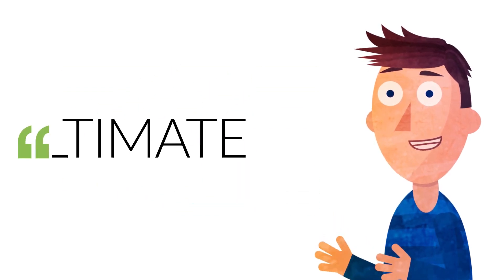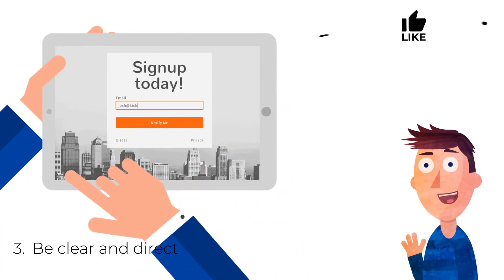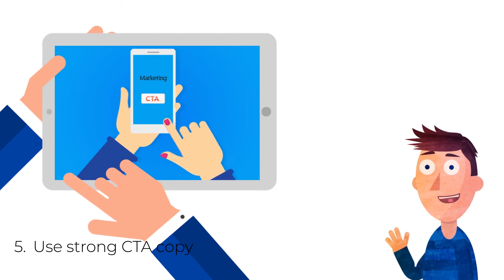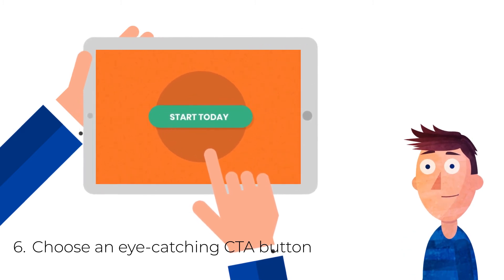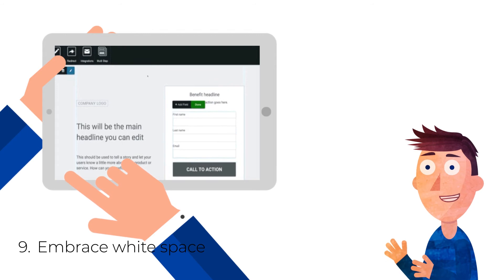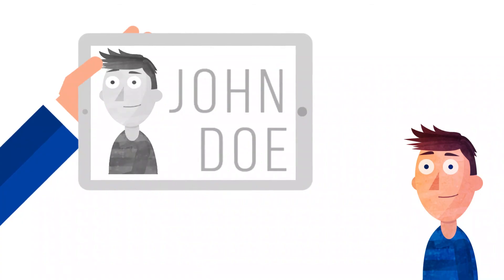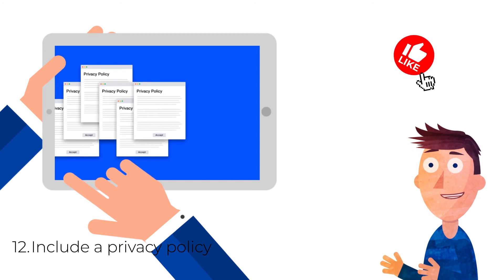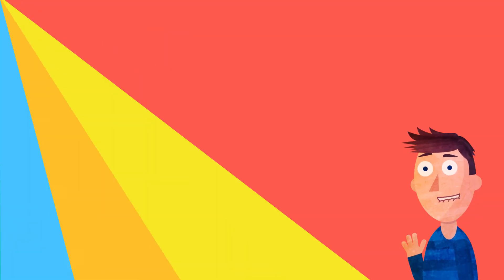Ultimate LANDING PAGE Checklist 2020 ✔️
13 point landing page checklist. Convert more traffic. Best FREE ultimate landing page checklist and guide. 📝

The more subscribers I get, again the better and more content I can continue making.